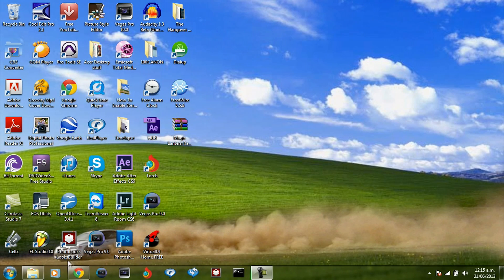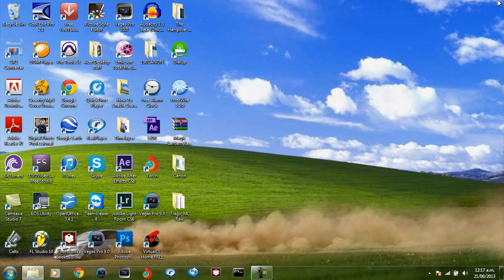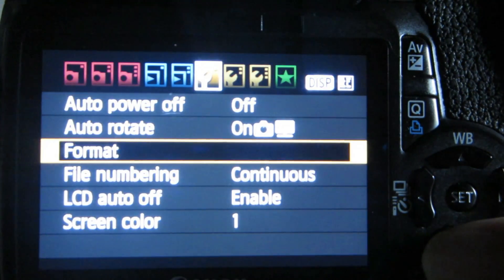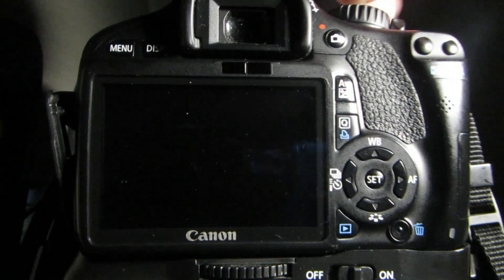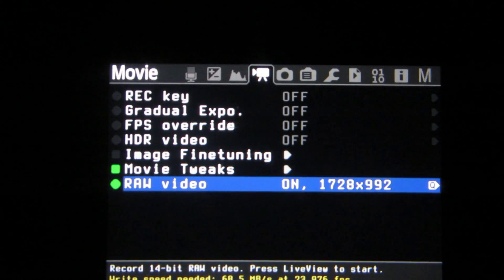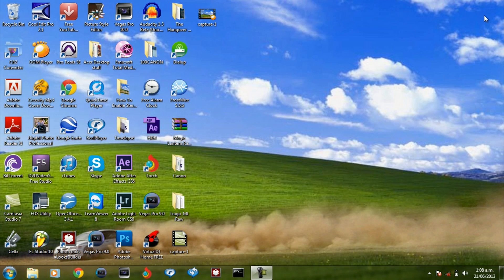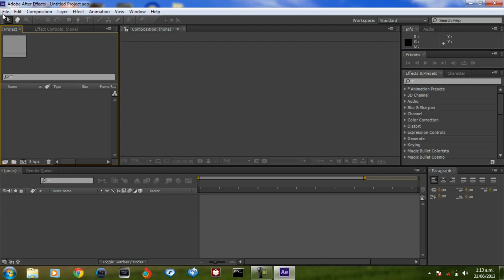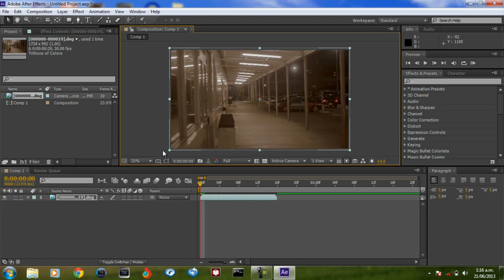Magic Lantern Raw Work Flow And How To Install T2i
A video showing how to install Magic Lantern Raw on your DSLR ! I install raw on my Canon T2i / 550D + Work Flow ! Please watch carefully as I show you step by step what to do , It would be better to go HD on this ! :)

Updated Version Please keep on checking

CineStyle Vs Raw (Color Grade)

Buy A Fast SD Card For Raw :

Enjoy ! :D Any Questions please comment :3